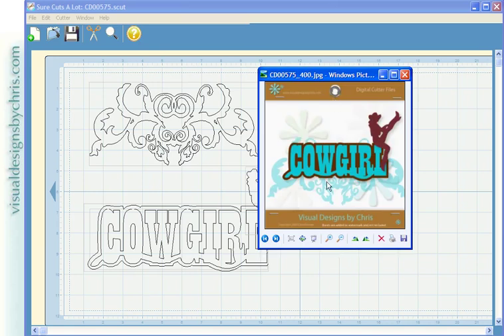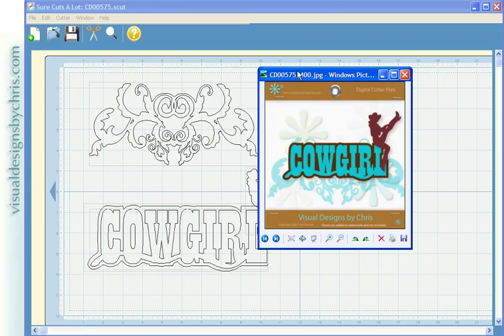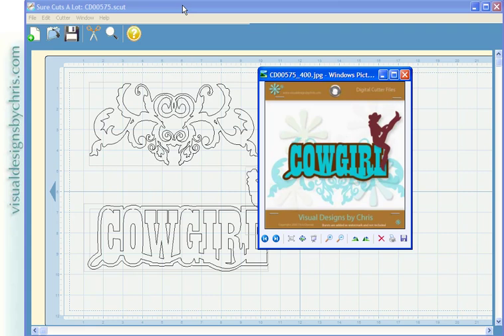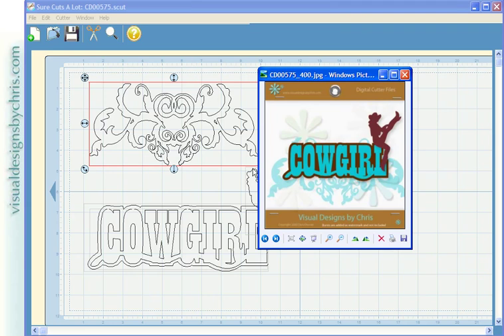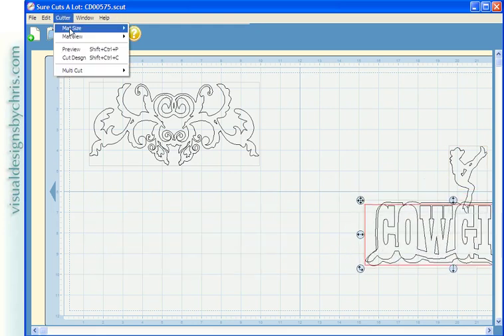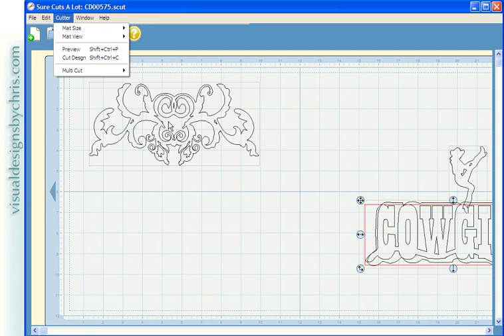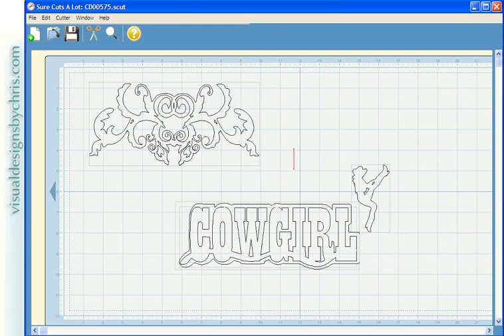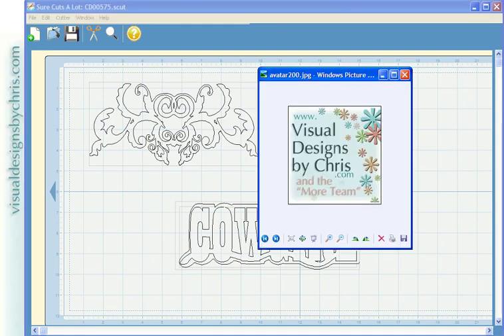Cutting one of my Multi-layered files in SCAL vs1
I create files with many cuts and many layers. This is a brief video Using SCAL VS 1 explaining increasing your mat size and decreasing your mat size to give you the choice of cutting just a portion of my files. This quick video has been put together as a way to expediate use of the files for those who do not wish to upgrade to SCAL vs 2 at this time. If you have any questions, I can be reached